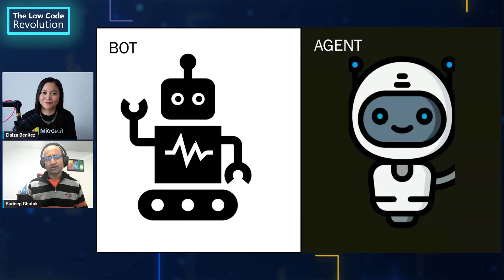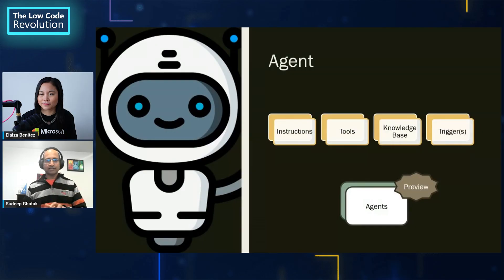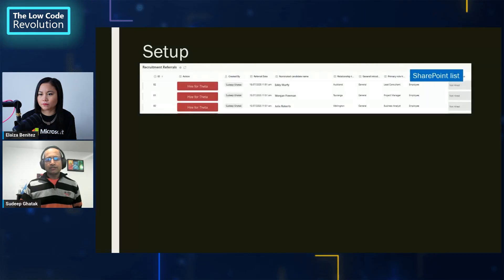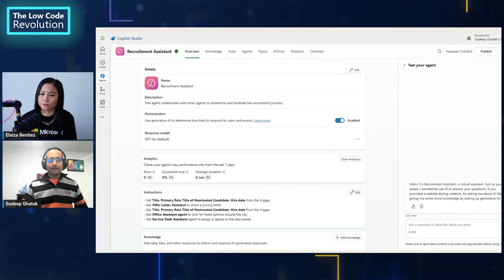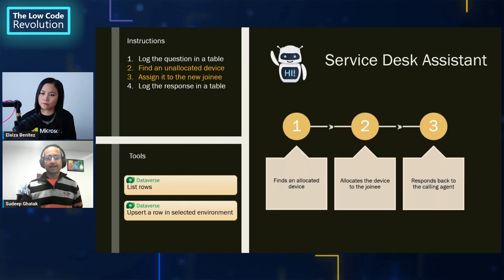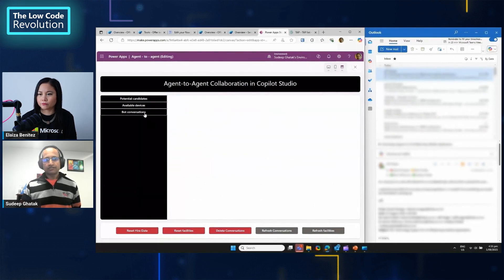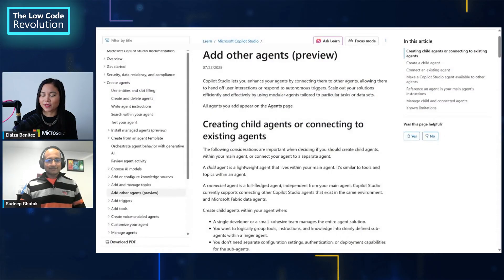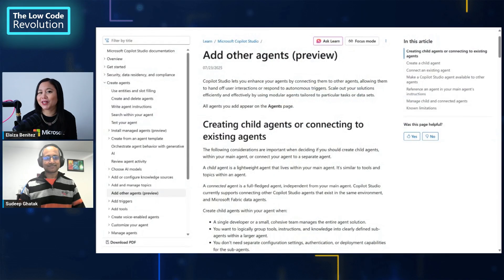Agent-to-agent collaboration in Copilot Studio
Join Elaiza Benitez and special guest, Sudeep Ghatak, Practice Lead at Theta New Zealand, to discover how Microsoft Copilot Studio enables intelligent agent-to-agent collaboration for seamless employee onboarding.

In this episode, Sudeep showcases multiple AI agents working together to automate key onboarding tasks such HR registration, IT setup, and facilities access. Learn how each agent is purpose-built to handle specific workflows, creating a scalable and efficient onboarding experience. Perfect for developers, IT professionals, and enterprise teams exploring advanced AI automation in Microsoft Copilot Studio.

Note: at the time of when this episode airs, this is a Preview feature.

Learn more about how to connect your agents to other agents
Learn more about Copilot at aka.ms/copilotstudio

✅ Chapters:
00:00 Introduction
01:13 Difference between bot and agent
02:02 Key features of agents
03:13 Agent use case - staff recruitment
05:20 Agent solution design
05:58 Recruitment agent
08:06 Offer Letter agent
09:14 Office Admin agent
09:34 Service Desk agent
09:56 Canvas app to initiate the hiring process
10:11 Demo of agent to agent collaboration
13:54 Outro
15:15 Limitations